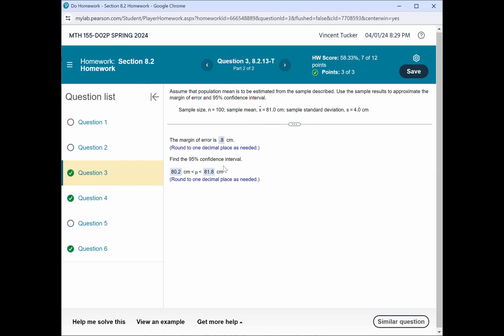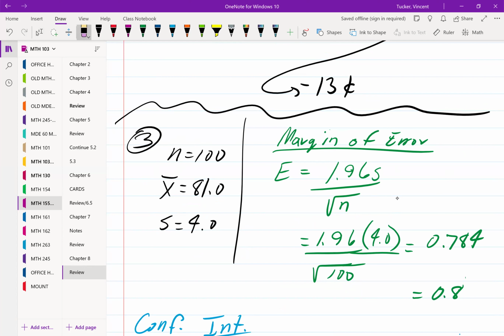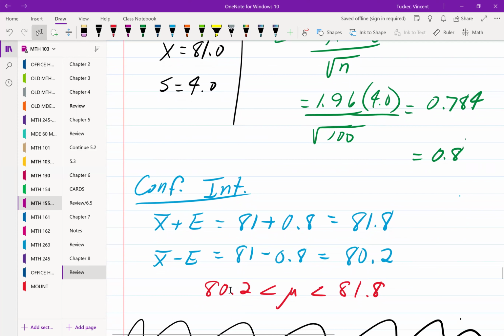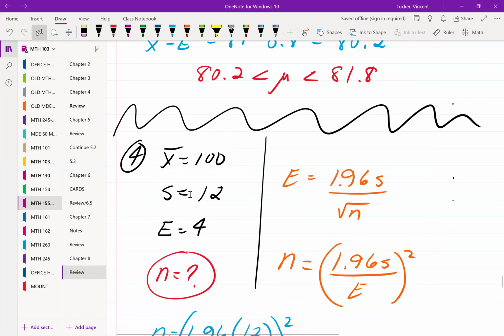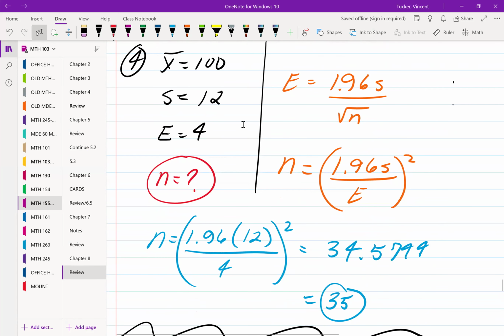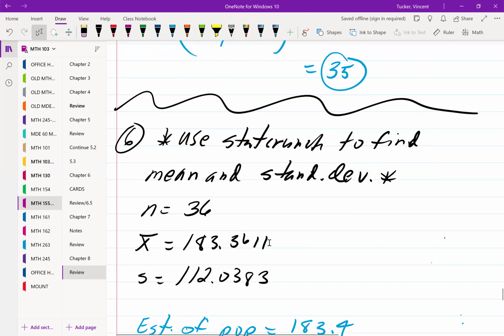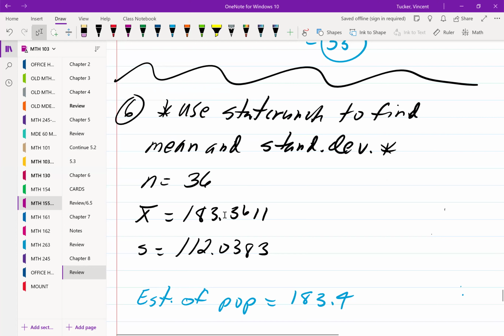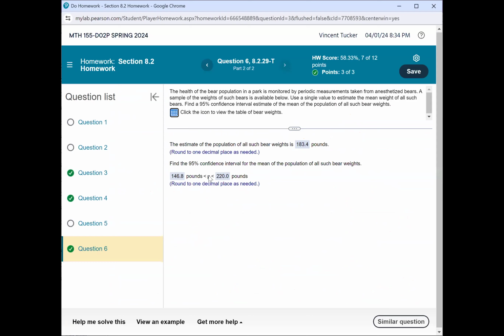Stat Problems - Section 8.2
Stat. problems form Section 8.2.